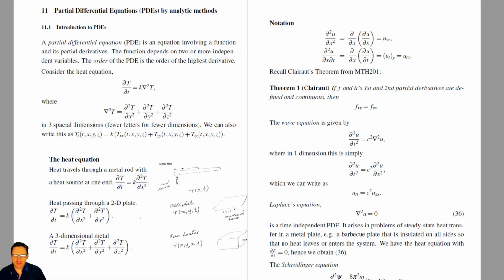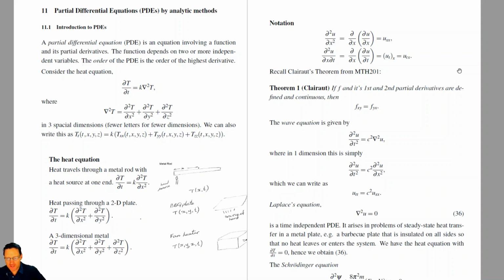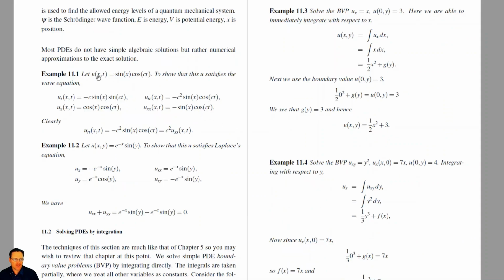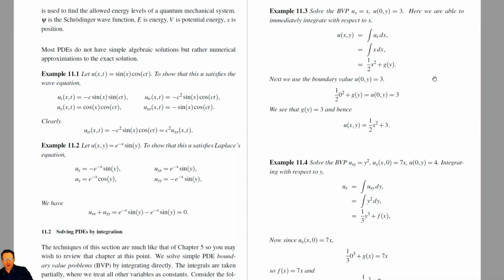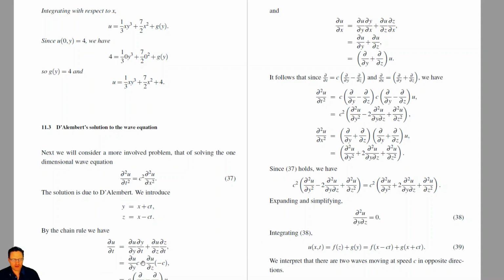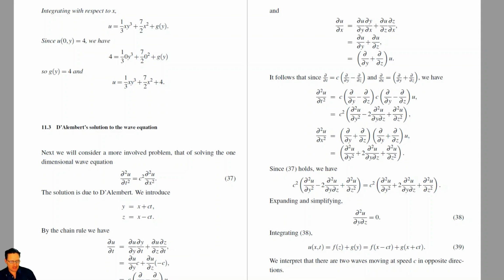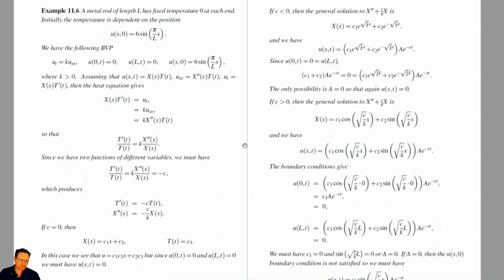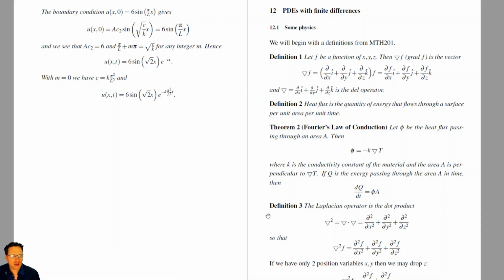Differential Equations Lecture 11 - PDEs D' Alembert's Solution to Wave Equation, Separation of Vars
In this lecture we study partial differential equations (PDES). This includes D' Alembert's solution to the wave equation, separation of variables for PDES, and several examples.